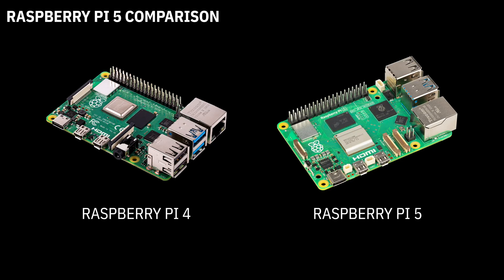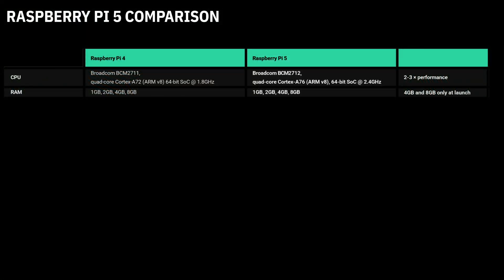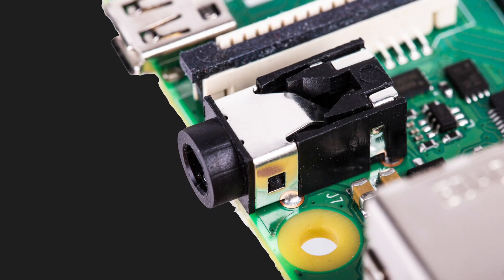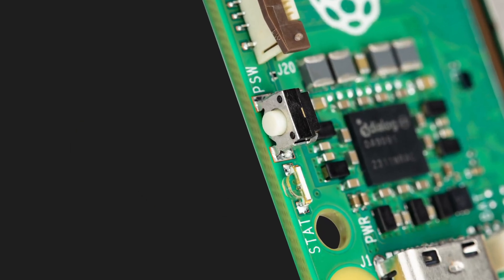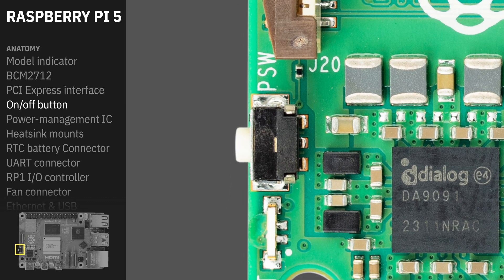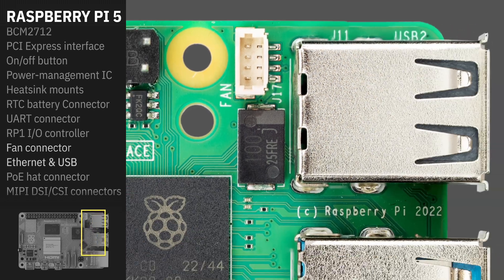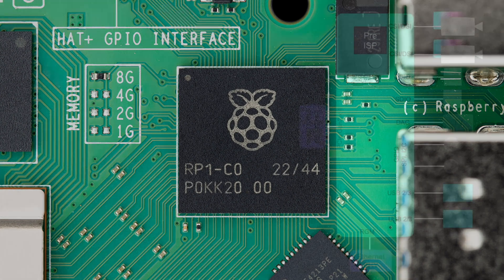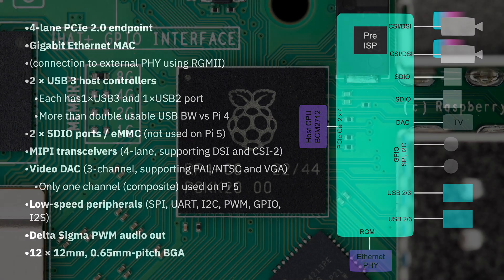Raspberry Pi 5 - Everything You Need To Know!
Welcome back to Little Bird! Today, we're diving deep into the brand new Raspberry Pi 5. From its upgraded hardware to new features, this little beast is turning heads and sparking creativity among enthusiasts and professionals alike. 🥧💡

📦 The Raspberry Pi 5 Box
🔧 Hardware specifications and comparison with Raspberry Pi 4
📈 The new RP1 southbridge chip

📌 Timestamps:
0:00 - Introduction
0:27 - Comparison
2:36 - The Hardware
2:36 - RP1 Southbridge

💬 Leave your thoughts about the Raspberry Pi 5 in the comments below! Do you think it's a game changer? What projects are you planning with it?